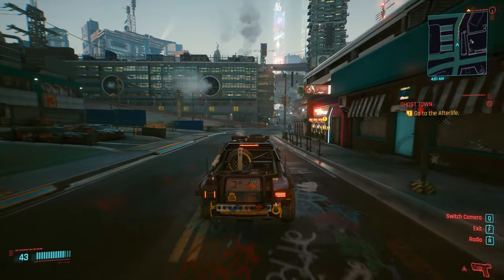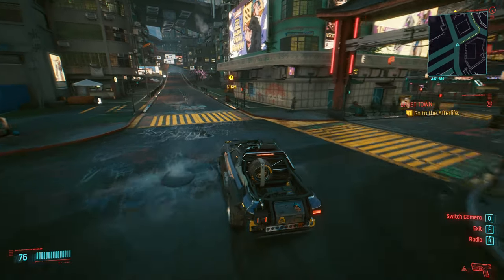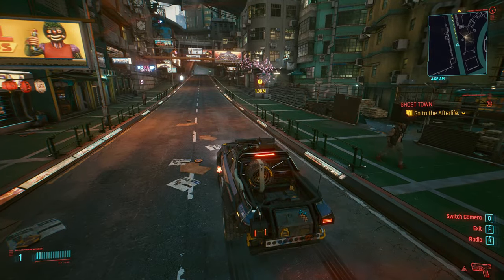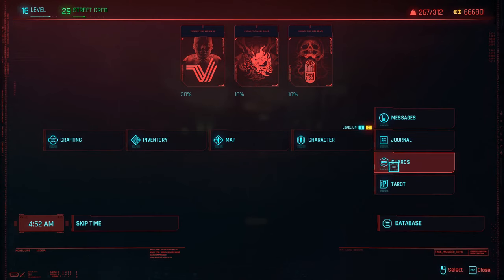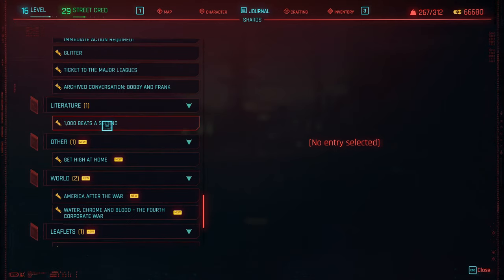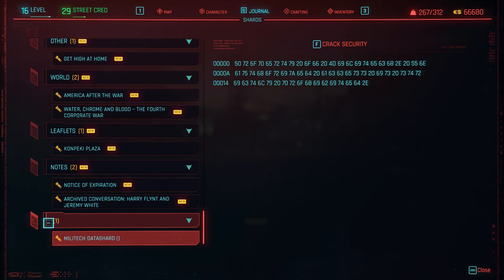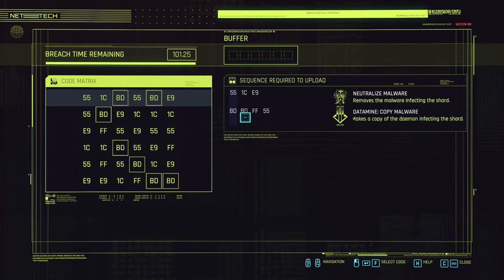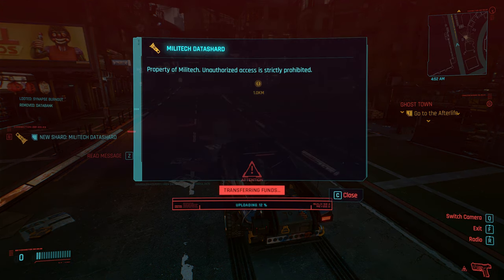HOW TO GET ROYCE'S MONEY & MILITECH SHARD - CYBERPUNK 2077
Welcome to the this tutorial where I show you how to crack the Militech shard Meredith Stout gives you to pay for the flat head. This will give you 10K eddies and a rare quick hack.

COMPUTER

PERIFERRALS